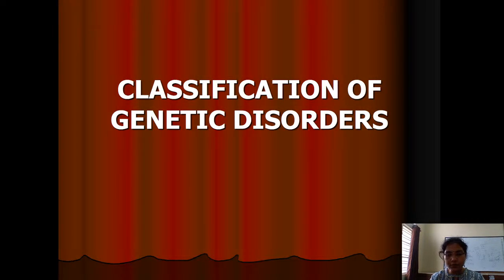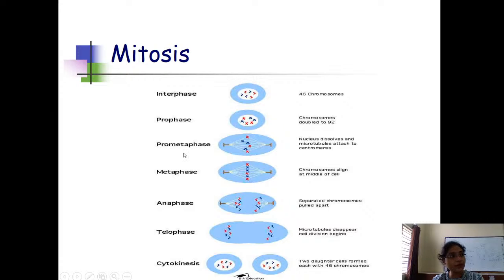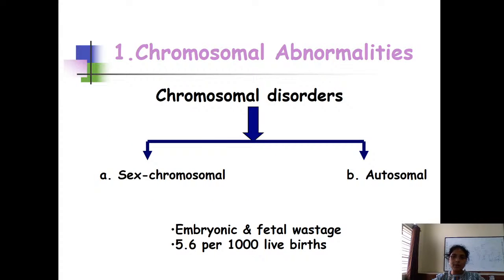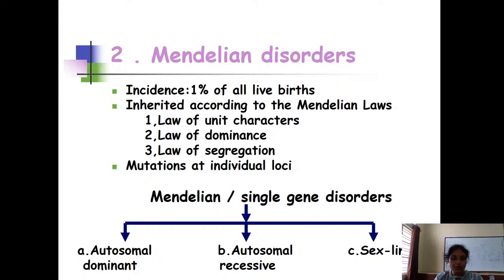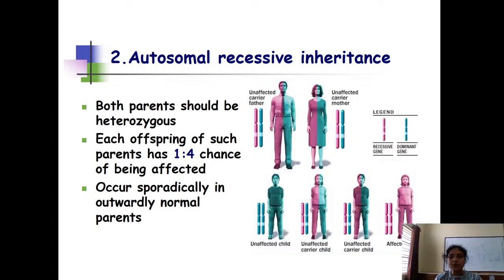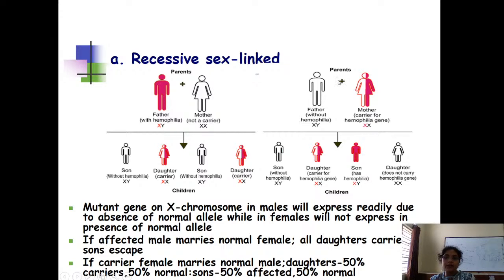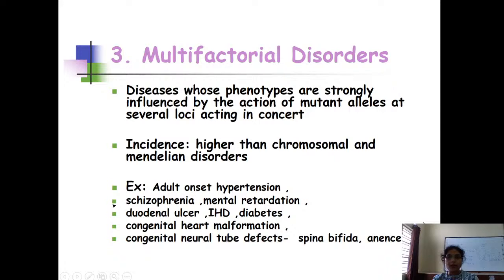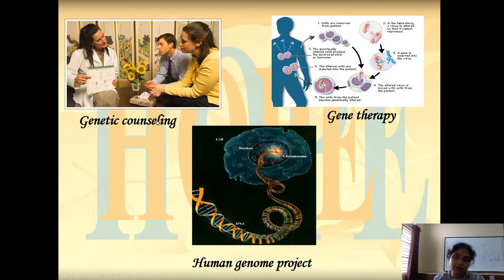Third Year Live Stream